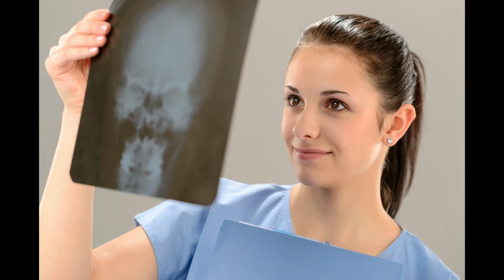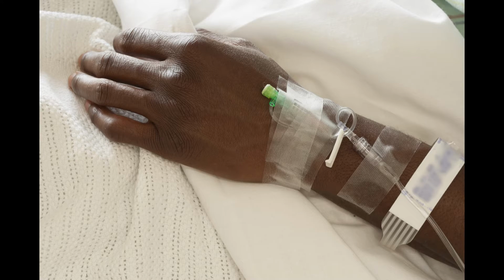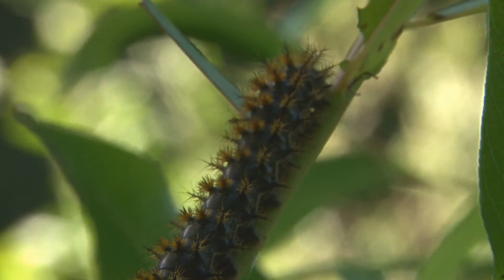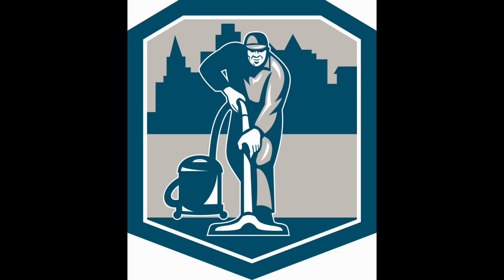Replacement Hired Out Nurses and staff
gAncillary Staff, whose really taking care of you?

TropicalPineTree website  - (5 blogs}

NurseWorks:                         For nurses
PawWorks Computer:         Rod's teaching on computer  and electronic basic's for everyone. Also more advanced topics for nerds
Secrets of Nursing Home:   A manual to thrive in a nursing home
Family Life:                            Our family life
Garden path Secrets:          My blog about everything but nursing